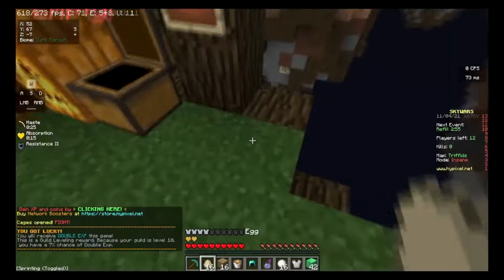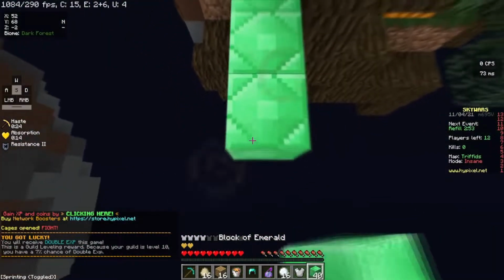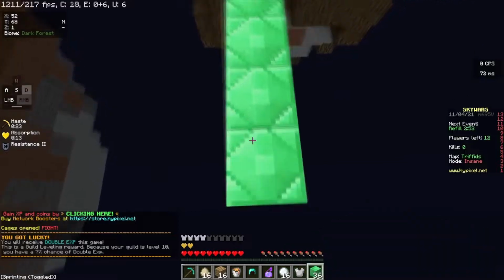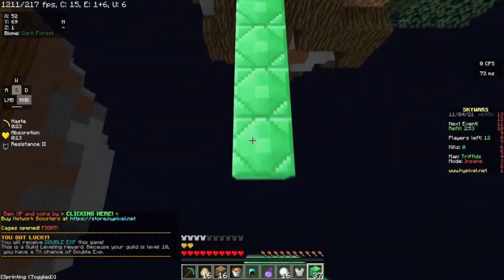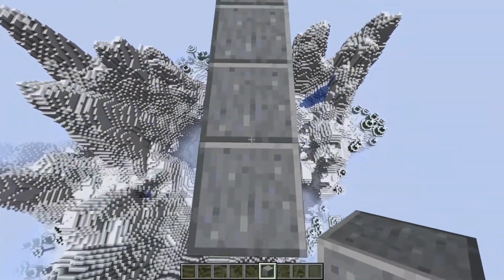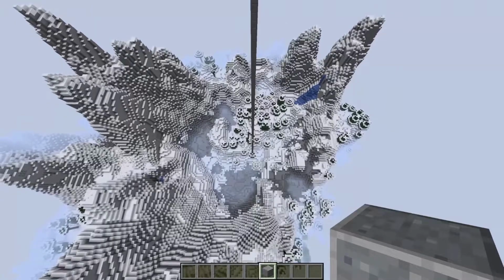Learning How to Fruitberries Bridge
Hey guys and welcome to my video where I waste 2 hours of my life learning how to fruitberries bridge even though I am never going to use it :D lol this video was very draining to make but I do feel satisfied after managing to get the tactics down and do them a few times without failing for a while. Big thanks to Sowo for making a tutorial on how to fruitberries bridhe, without you I would never be able to pull this off so I am eternally greatful like those aliens in toy story. Also thanks to Fruitberries for just existing and creating this method as he is so cool and inspiring because of just how crazy good he is at minecraft and bridging and pvp all that fun stuff. If you are also learning to fruitberries bridge then I hope my video was somewhat helpful I guess it is kind of like a tutorial just not as detailed as Sowo's tutorial on how to fruitberries bridge. Let me know in the comments what you want me to try next for a video I am loving editing and making content and I really hope you guys are liking the recent videos :)

also if you want to support me after watching this video then please leave a like and subscribe with notifications on as it will help me to grow and make better content in the future. Look out for my epic massive video coming soon that I am working on where I attempt 100 days of hardcore beta minecraft!!! It is going to be one great adventure and I do many challenges along the way

crazy description coming up, minecraft but i try fruitberries bridgeing but not on skywars doing block clutching tutorial, how i learned how to speed bridge tele bridge not that all of the crazy minecraft videos by fruit satisfying movement montage he makes